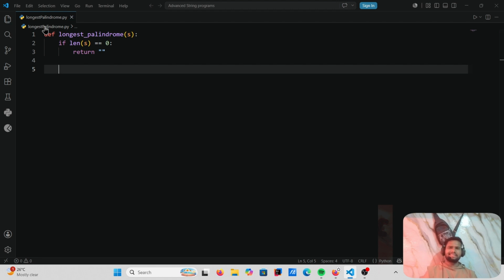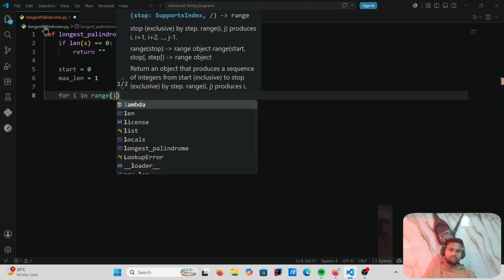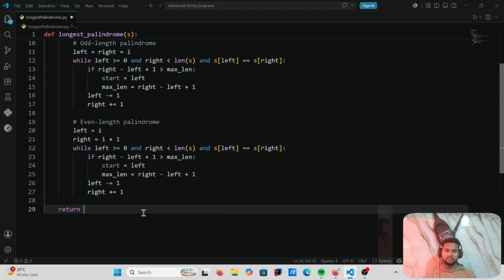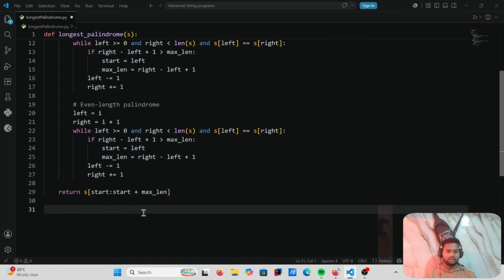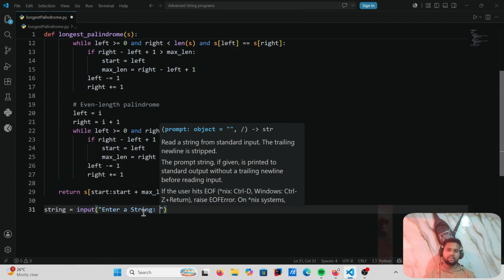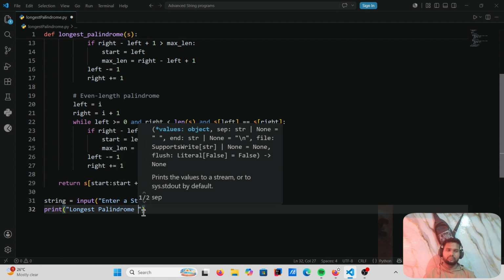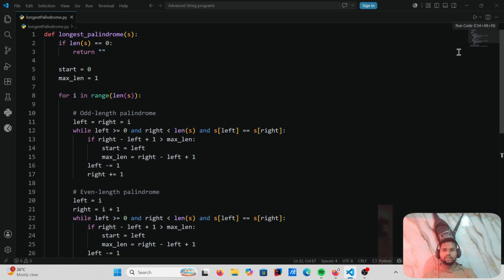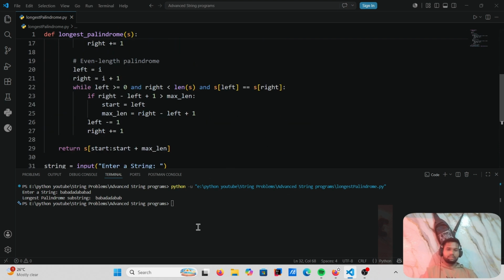Q - 51 : - Python program to Find longest palindrome substring of string || python String questions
Find longest palindrome substring  of string
Python string :-
🐍 Python String Programs | 70 Practice Questions | Basic, Intermediate & Advanced | BinaryBrain0100

Welcome to BinaryBrain0100!
Compress string (e.g., aaabb → a3b2)
Find longest palindrome substring from string
Convert list to string
python program to Find all combinations
Format string using f-string
python program to Format string using f-string
python program to find last accurence of character
python devlelopement programs
In this video, we explore Python String Programs through 70 practice questions that cover Basic, Intermediate, and Advanced levels. This tutorial is designed to help beginners and programmers strengthen their understanding of string manipulation and problem-solving in Python.
string to list convertion program
Strings are one of the most important data types in Python, and mastering string operations is essential for coding interviews, programming practice, and real-world applications.
Check string rotation

This tutorial covers a wide variety of string-based programming problems, including:
Check if string contains only digits
✅ Character and word counting
✅ Reversing strings
✅ Palindrome string checking
✅ Removing duplicate characters
✅ Finding substrings and patterns
✅ Case conversion and formatting
✅ Sorting characters in a string
✅ String validation problems
✅ Real-world string manipulation programs

These exercises help you develop strong logical thinking and coding skills in Python.

🧠 Topics Covered

🔹 Basic Python string programs
🔹 Intermediate string manipulation problems
🔹 Advanced string logic building questions
🔹 Python built-in string functions
🔹 Loop-based string processing
🔹 Pattern and text analysis programs

✔️ Python beginners
✔️ Anyone who wants to improve Python problem-solving skills

🛠️ Technologies Used

🔖 Tags (copy–paste)
Decompress compressed string
python program to find index of character
python program to convert words into string
python program to change word to string
string to word conversion
words to string conversion
python program Split string into list of words
string program to Split string into list of words
Split string into list of words
python program to Find all combinations of string
check string rotation using python
python string program to check rotation
compare two strings python
python string comparison program
python compare strings example
string comparison in python
python string equality check
python string programs for beginners
Convert string to list
python coding practice problems
python interview string questions
python beginner python programs
binarybrain0100 python
python program to Convert list to string
String programs
Python String
Python Development programs